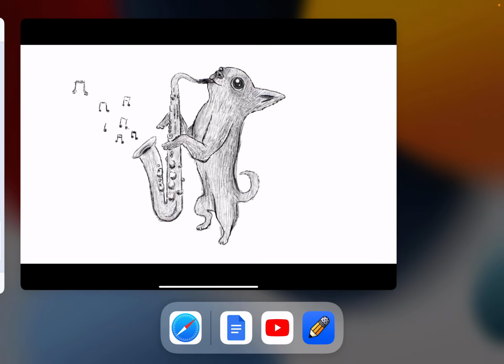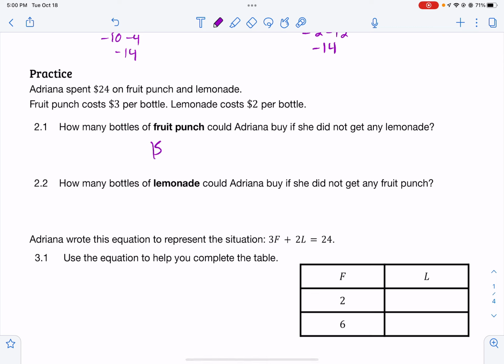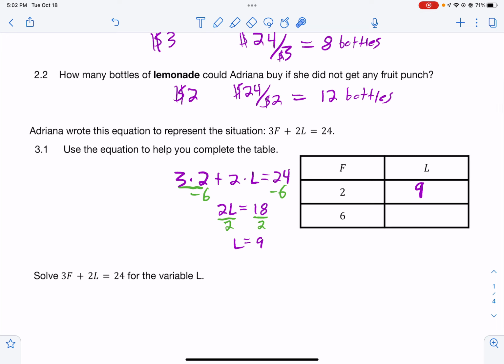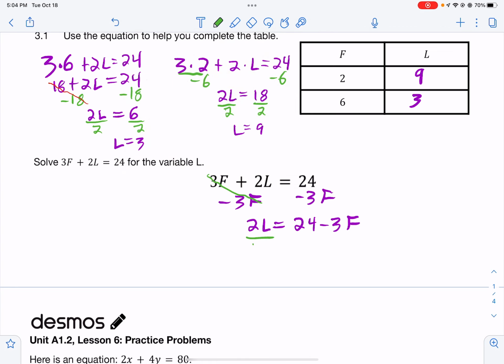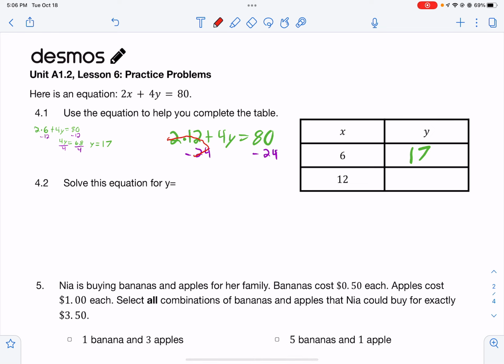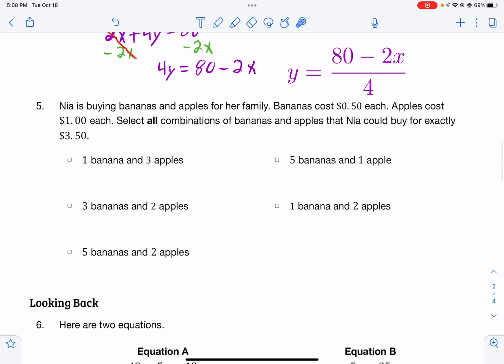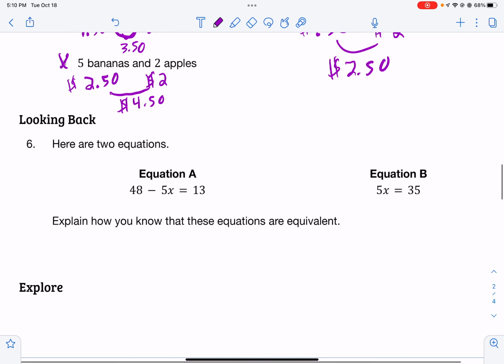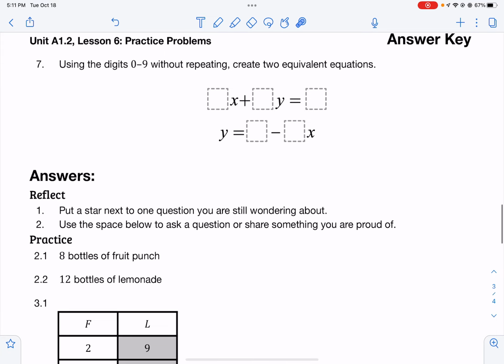Lesson 6 HW 🍌🍎